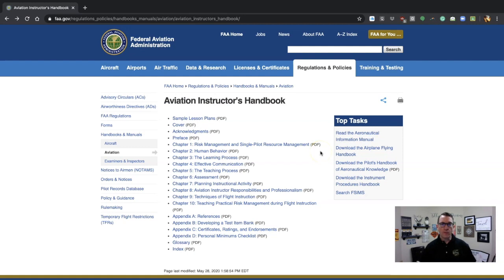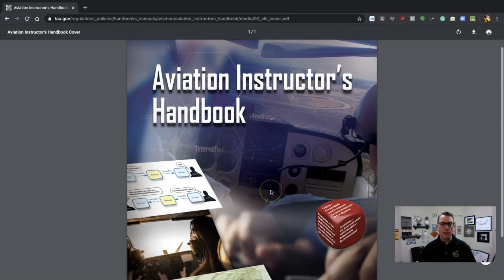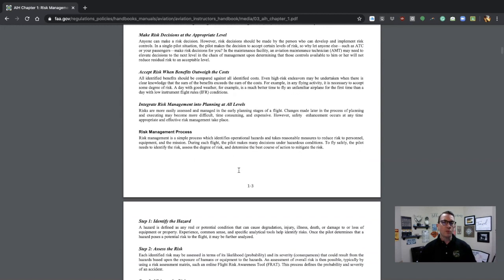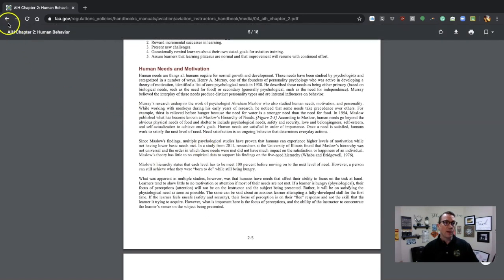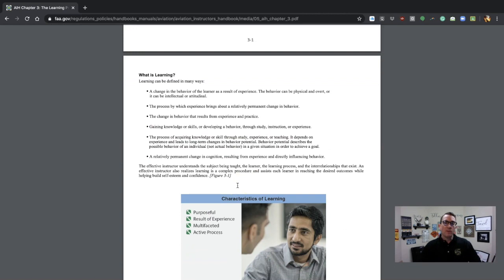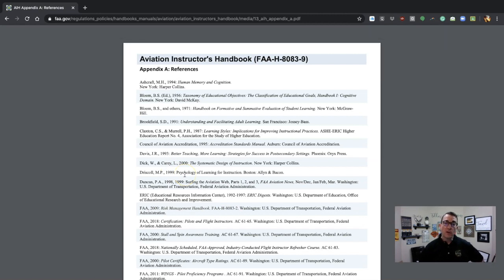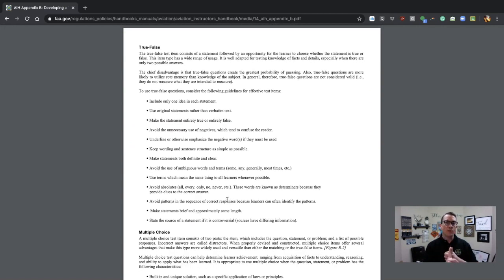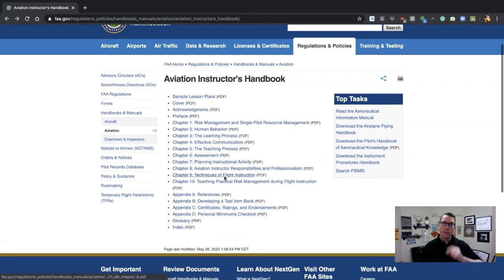Aviation Instructor Handbook Changes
The FAA recently released updates to the Aviation Instructor Handbook that will bring this book, finally, into the 21st century.  Although still just a small part of what it takes to be a truly effective educator, the FAA has stepped up to the plate with a wonderful edition change to this aging handbook. Besides a new front cover and fresh new pictures, here is what you can expect to see in the new edition.

- The reorganization of all prior edition chapters into a more logical sequence.
- The term “Student” has been replaced with “Learner” throughout.
- References to “Airman Certification Standards” have been added, alongside “Practical Test Standards.”
- Scenario-based training, relative to assessments, has been expanded upon (see chapter 6).
- The term “Cockpit” has been replaced with “Flight deck” throughout.
- An exciting new chapter has been added on “Teaching Practical Risk Management During Flight Instructions.”
- Appendix C has been updated to account for changes in the submission process for an Airman - Certificate and/or Rating Application through IACRA.
- Appendix C has been updated to account for Remote Pilots.
- Examples of endorsements have been removed from Appendix C. (Refer to AC 61- 65, Certification: -   Pilots and Flight and Ground Instructors, for a listing of suggested endorsements.
- Appendix E, Relationships of Decision-Making Models has been removed.

Here is the link for you to access the current edition

The FAA did not publish a single file download to the handbook, and this helps with download speeds with accessing certain parts of the handbook but also limits the searching of information across the entire publication.

Please post your comments below of what your opinion of the new handbook is compared to the old edition.

For a more complete guide to the CFI practical exam, try my book. It is filled with detailed information about FOI's, regulations, and endorsements. It is written from the examiner's perspective, as well as a veteran CFI and an active student.